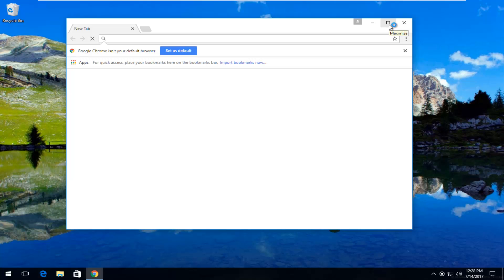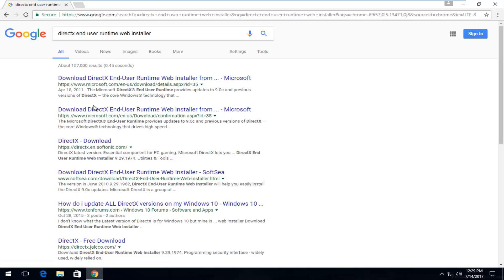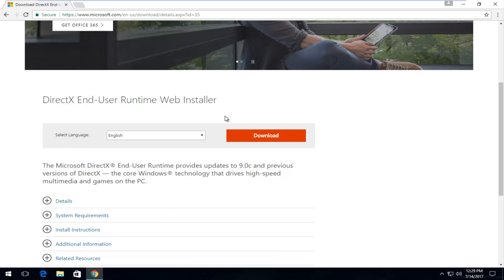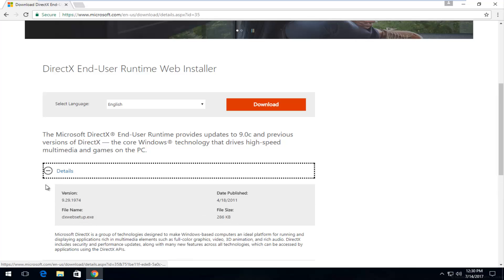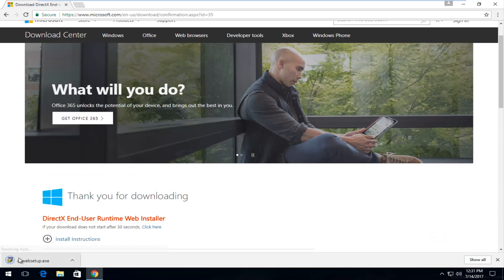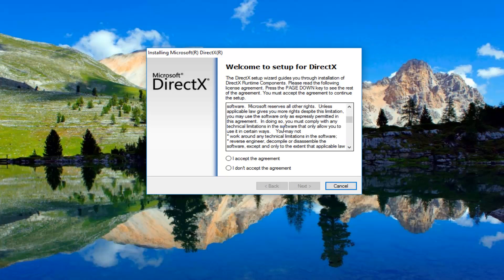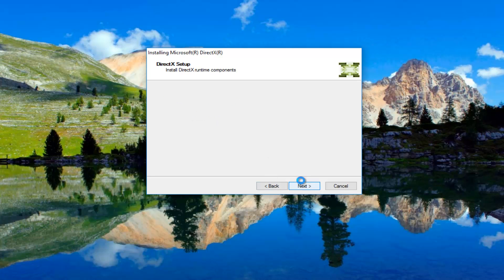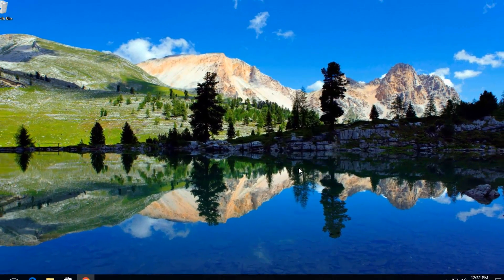How To Fix Missing DLL Files On Windows 10/8/7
How to fix dll files that are missing in Windows 10/8/7

Issues addressed in this tutorial:
Fix missing dll
Fix missing dll files
Fix missing dll files Windows 10
Fix missing dll files Windows 7